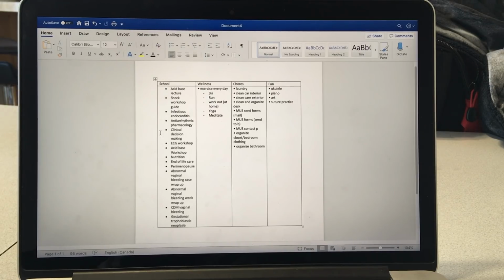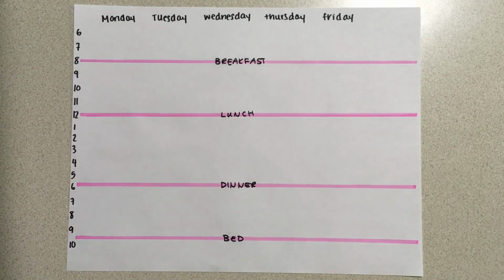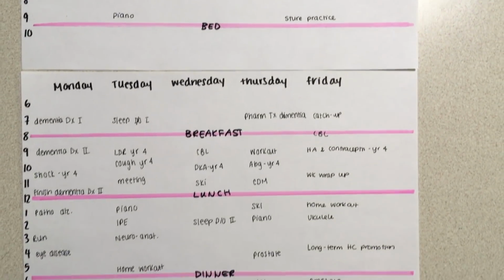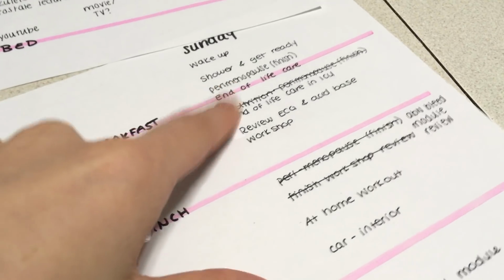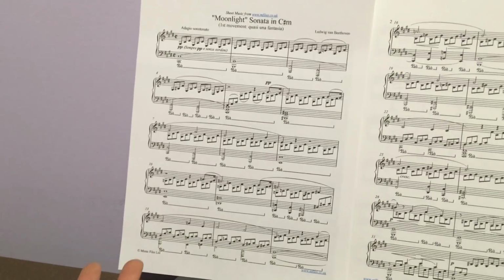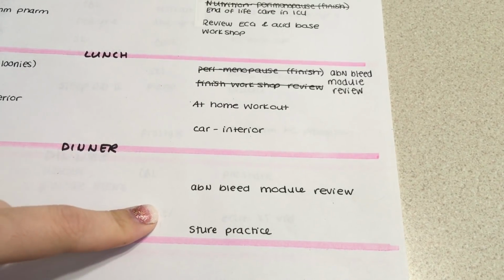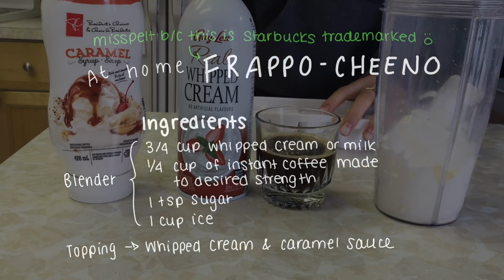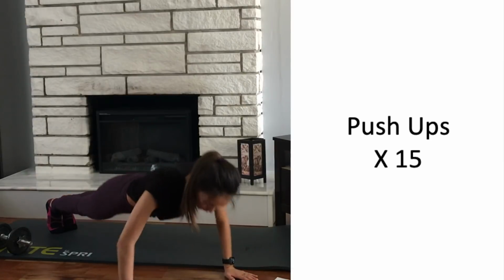Productivity Schedule for doing Med School Classes From Home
Let's get productive together! In this vlog I show you my schedule and how I'm putting it into action. This is how I am going to stay on top of it while doing my med school online, at home, in isolation. Happy scheduling and studying!

ABOUT ME
My name is Kian (22), I have a quirky sense of humour, and my favourite organ is the kidney (who makes regular appearances in my videos).

Should all things go according to plan I will be graduating with my MD come 2022! My goal with this channel is to share the RAW and REALISTIC parts of being a medical student through my personal experience to better inform people who are interested in medical school...or at least make you smile

I'm still learning how to make videos and I look forward to seeing how this channel IMPROVES and EVOLVES. Constructive feedback always welcome!

1. Music by Löwe - Escape

2. Music by Namoo Nara - Electricity

3. Music by Löwe - Come back